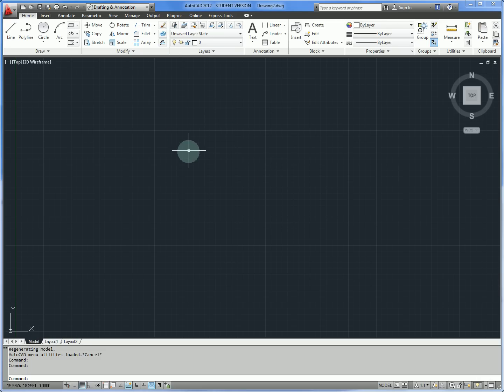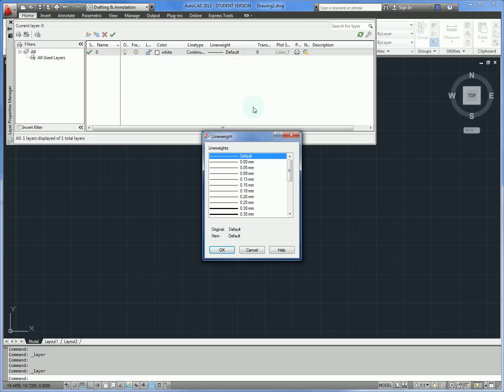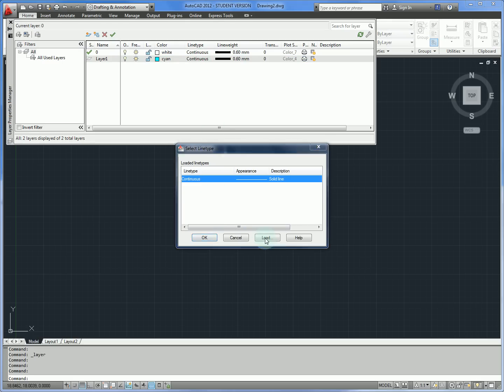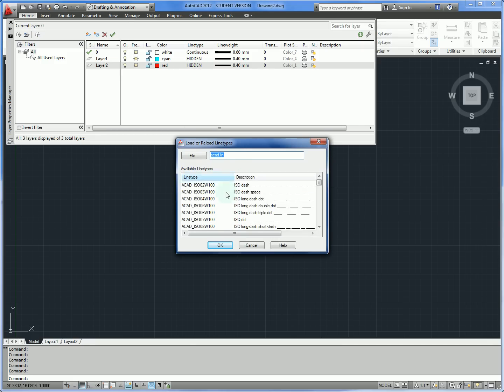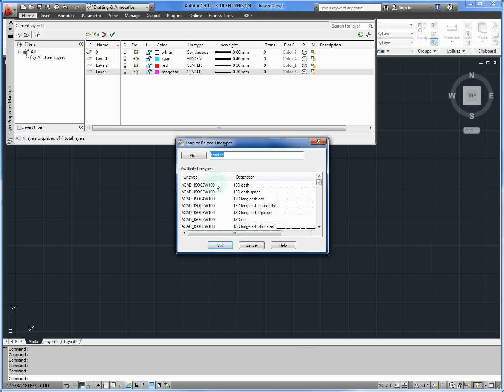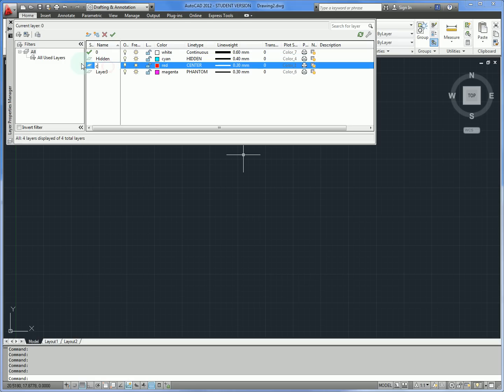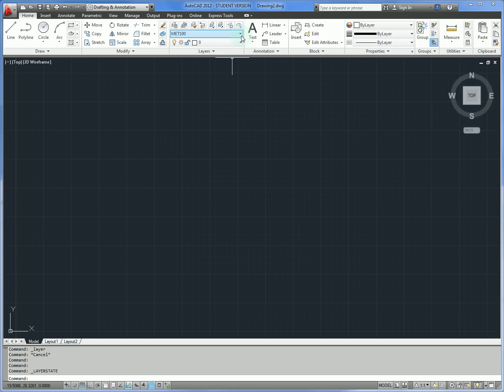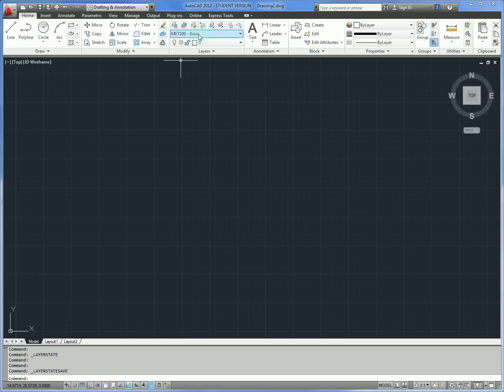AutoCAD - Setting Up Layers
How to create a simple layer set for classwork and homework assignments.